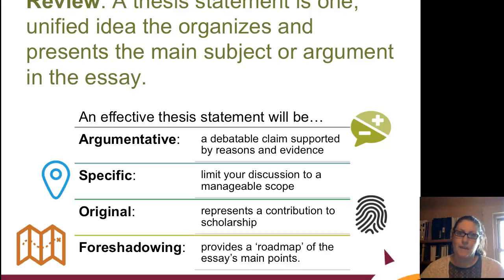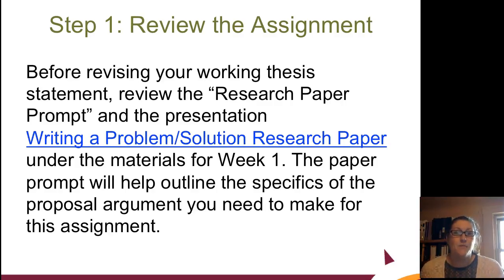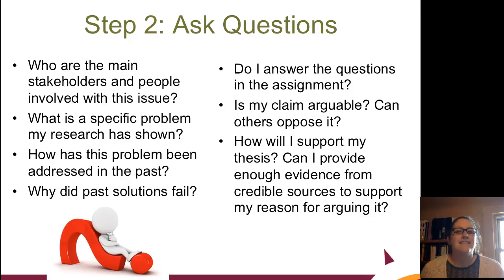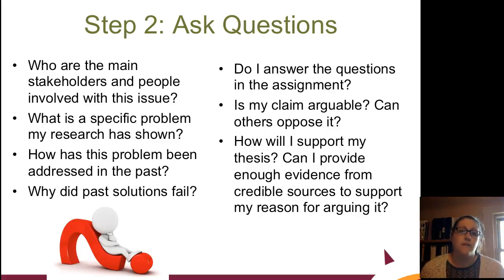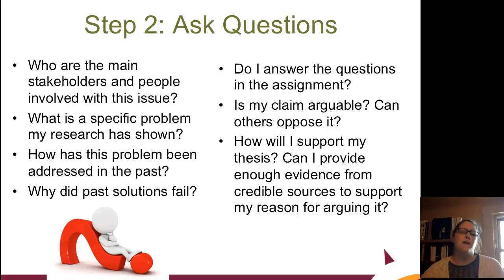Revising a Working Thesis Statement